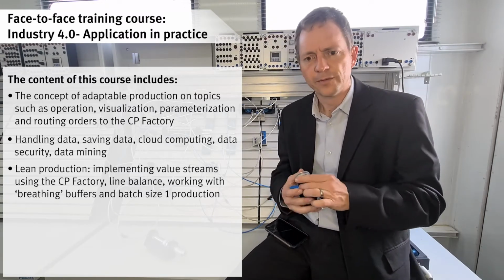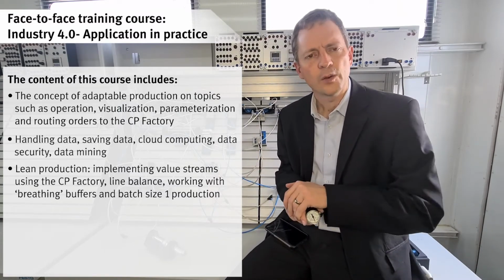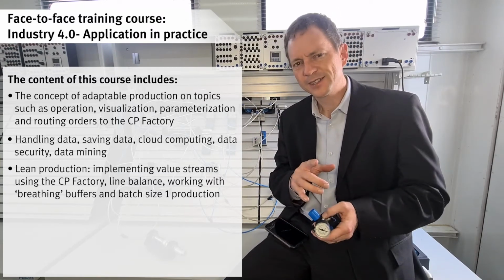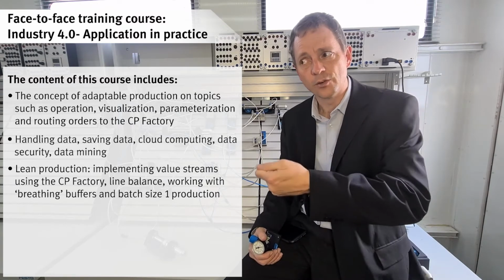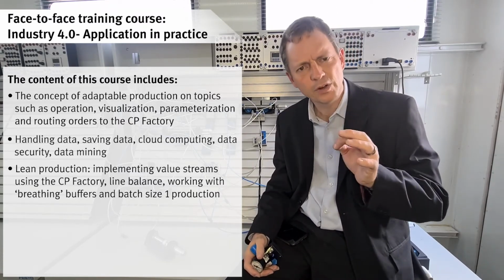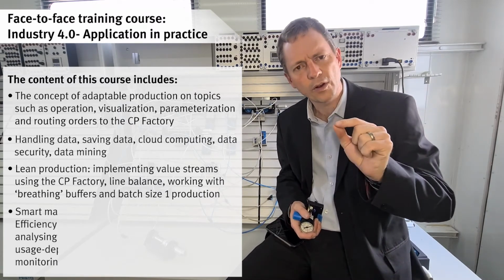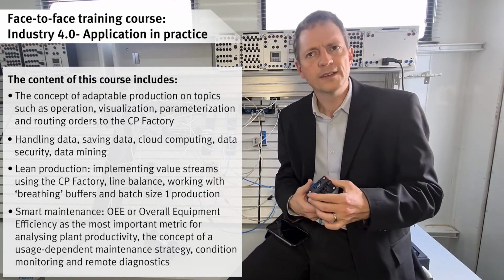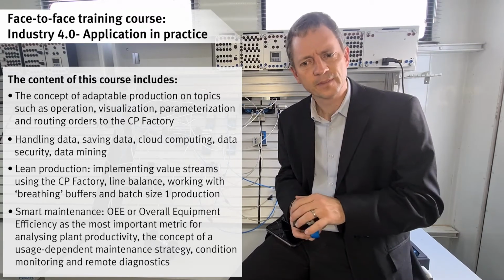Didactic Unpacked: Industry 4.0 Application in practice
During this training course, the participants will learn about ways to use these kinds of applications within a complete production process, using the Festo Didactic Cyber Factory, also known as the CP Factory  Simultaneously, the participants will establish ways to integrate typical Industry 4.0 applications into vocational training courses.

Click to play the Didactic unpacked game and win a prize at every level!